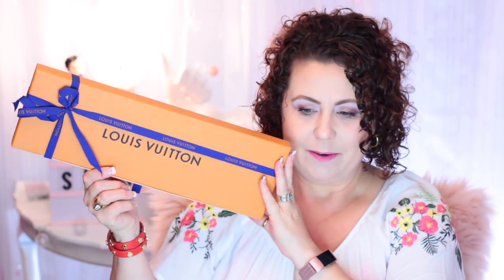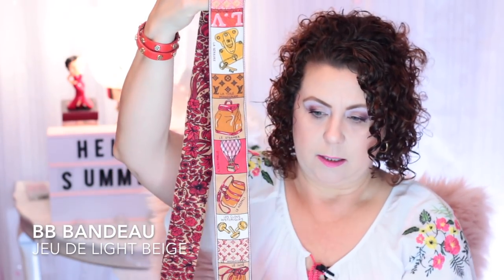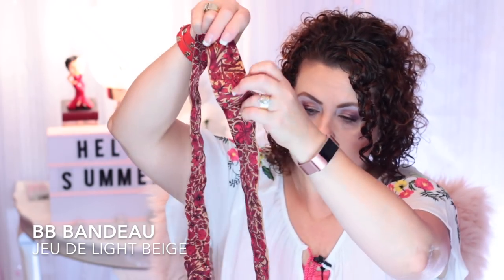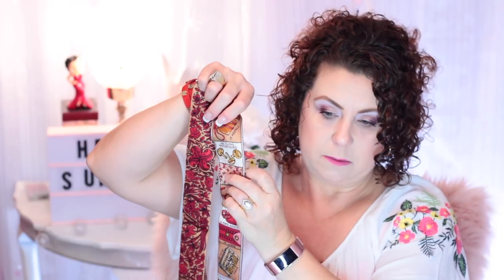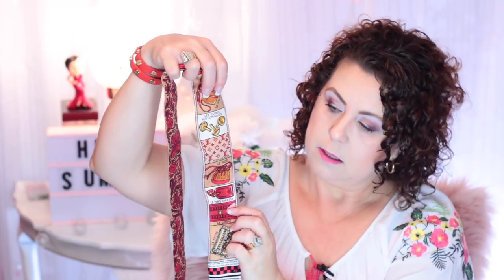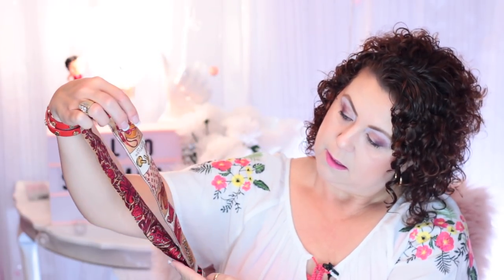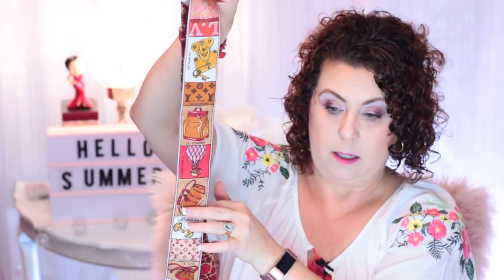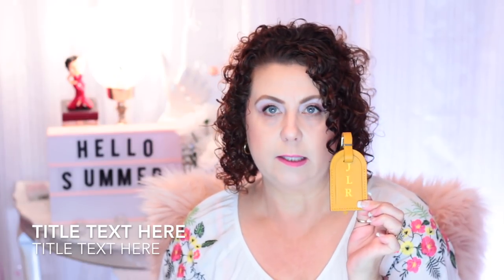Louis Vuitton Haul: Las Vegas Haul Finale